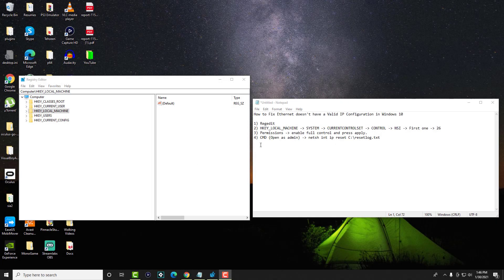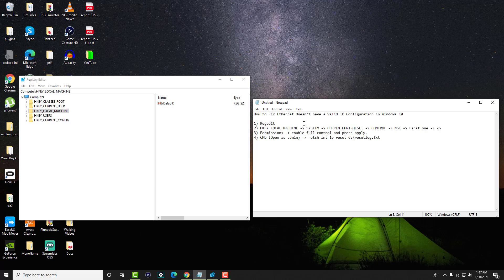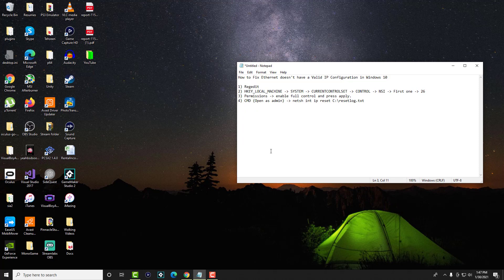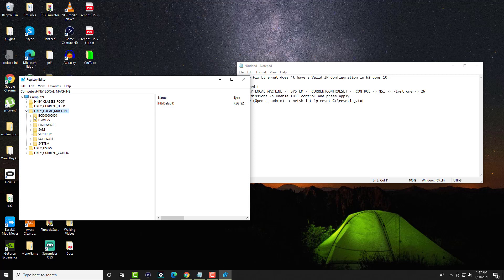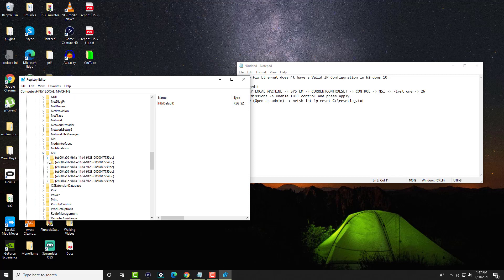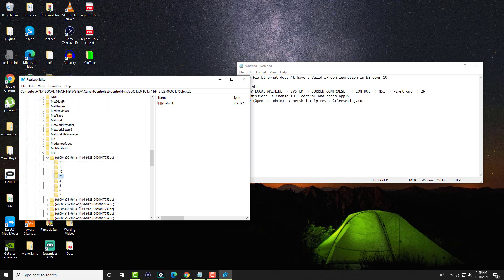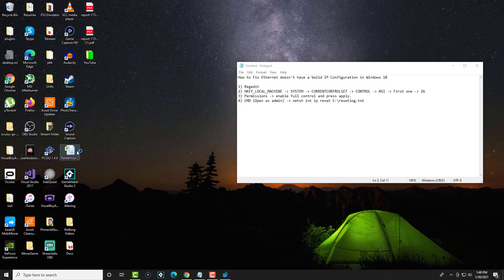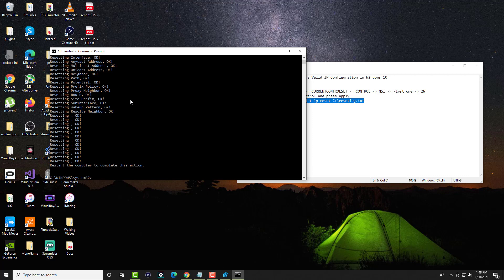How to Fix Ethernet doesn't have a Valid IP Configuration in Windows 10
In This Video, I Will Show You How to Fix Ethernet doesn't have a Valid IP Configuration in Windows 10

1) Regedit
2) HKEY_LOCAL_MACHINE - SYSTEM - CURRENTCONTROLSET - CONTROL - NSI - First one - 26
3) Permissions - enable full control and press apply.
4) CMD (Open as admin) - netsh int ip reset C:\resetlog.txt